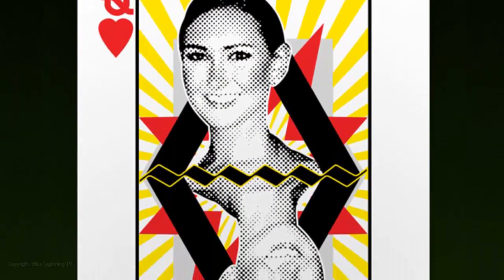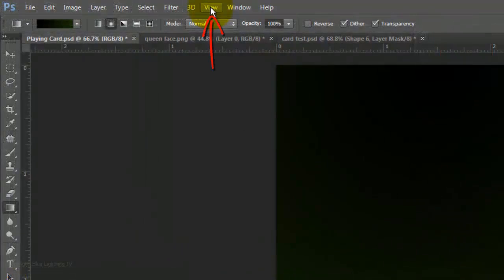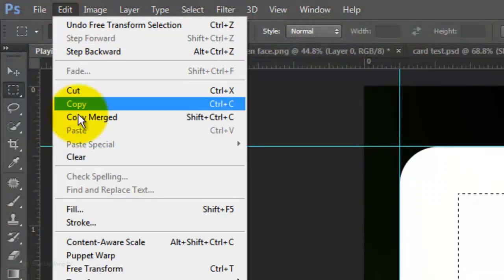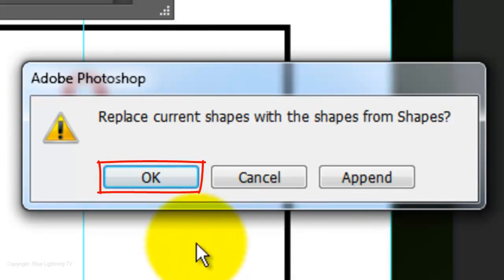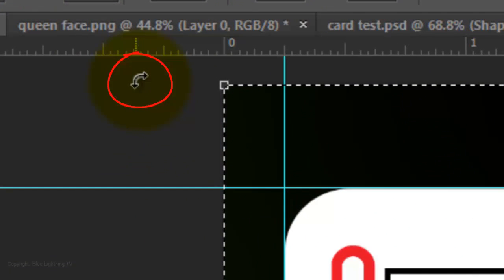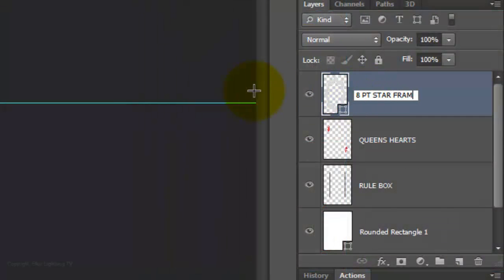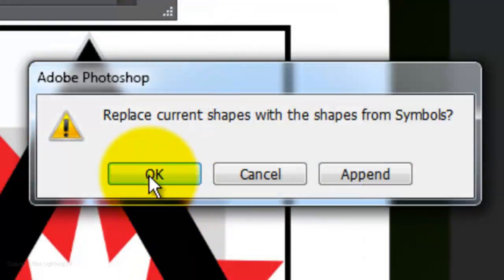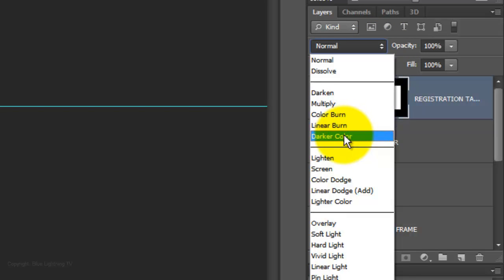Photoshop Tutorial: Part 1 - How to Design a Custom, Playing CARD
Photoshop CS6 tutorial in 2 parts, showing how to design your own picture, playing card (i.e: Queen of Hearts).   The techniques shown can be easily applied to any suit of the King, Queen or Jack.

Part 1: How to design your own picture, playing card.
Part 2: How to add a face to the card and other design elements.